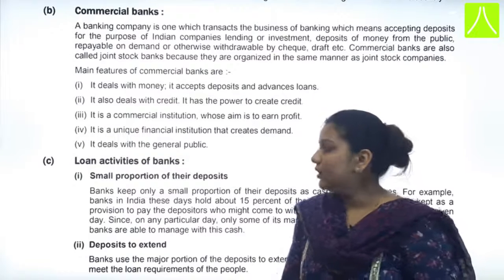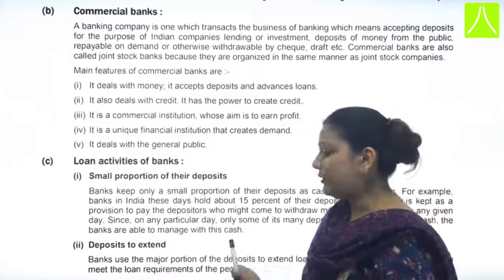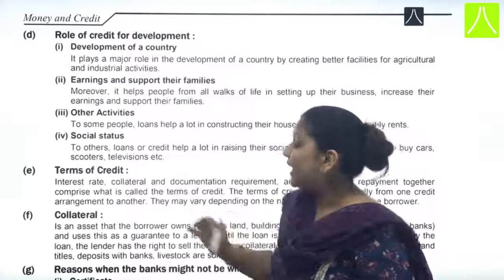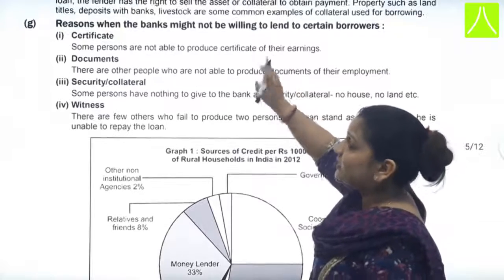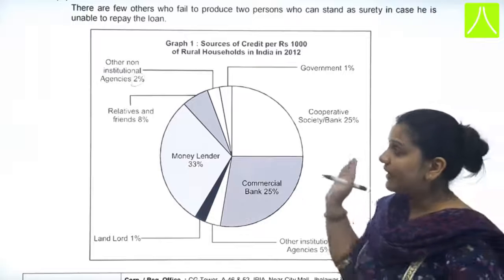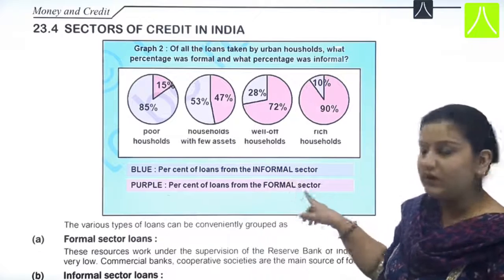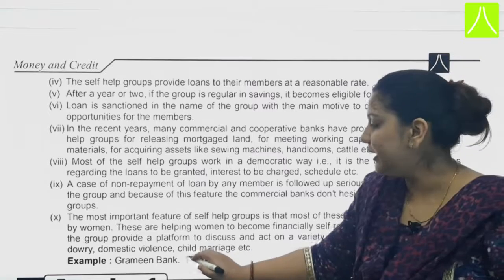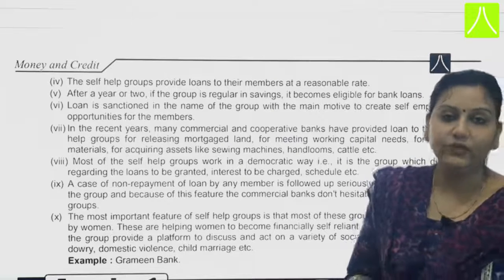MONEY & CREDIT | L- 2 | SOCIAL SCIENCE | CLASS 10 | BY RESO EXPERT